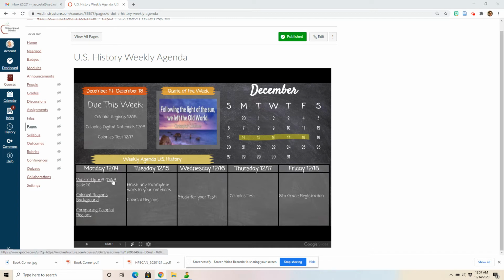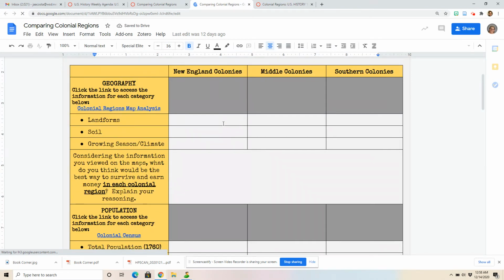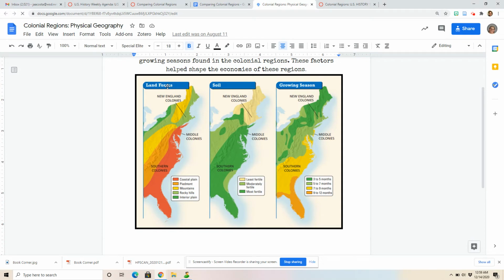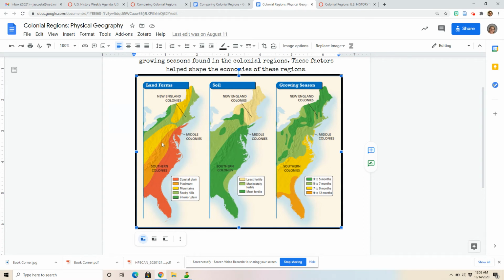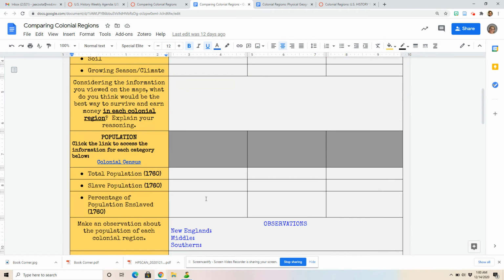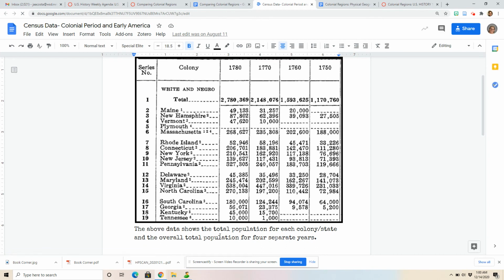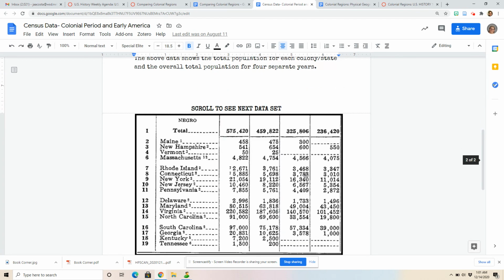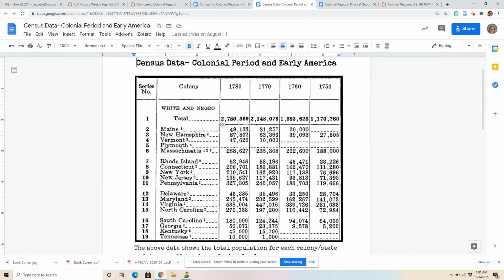12/14 8th Part 1